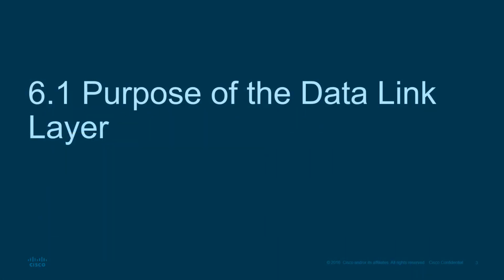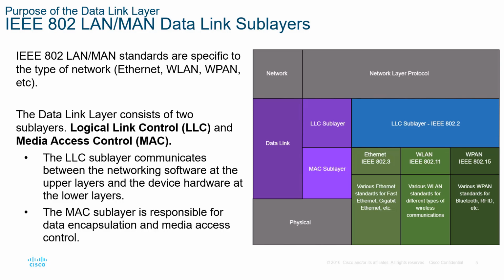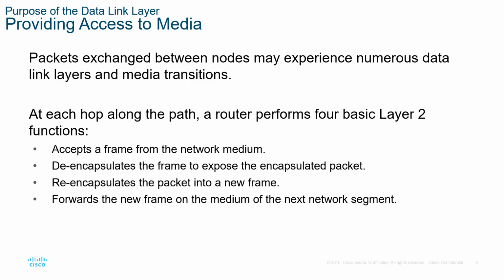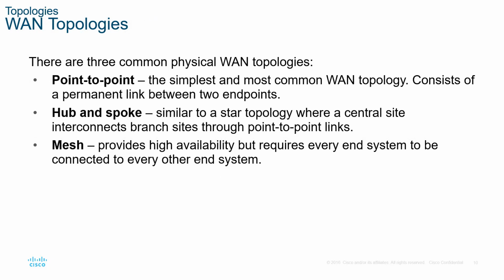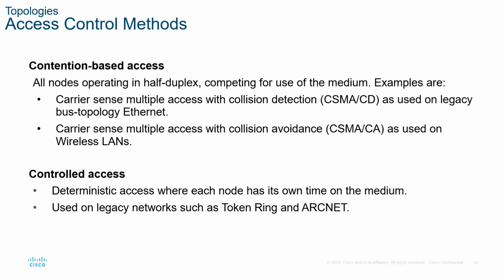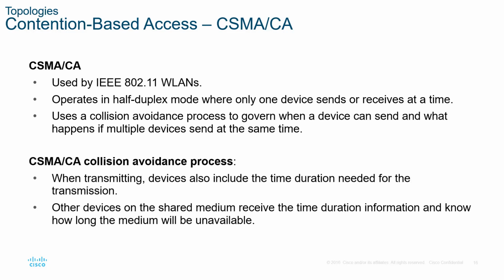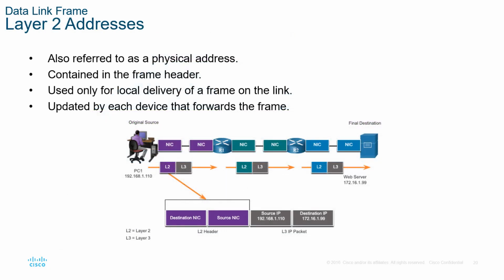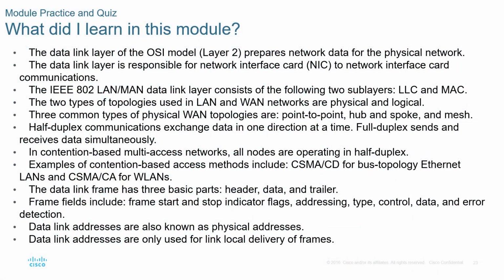CCNA1-ITNv7 - Module 06 - Data Link Layer